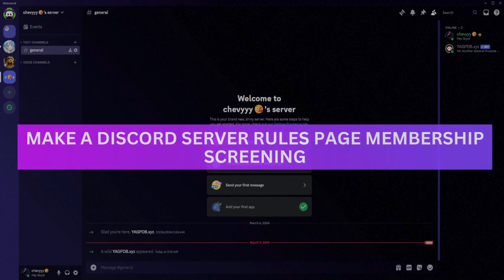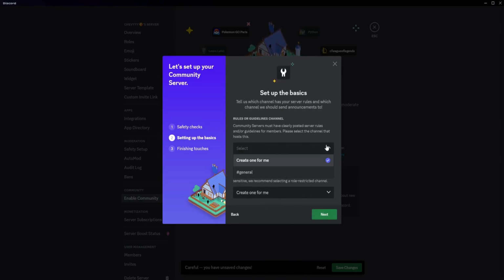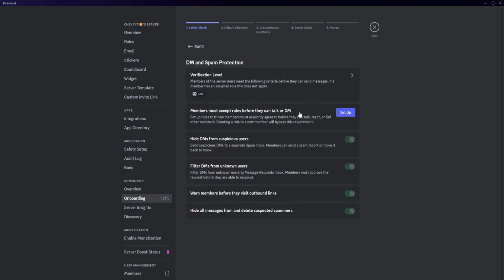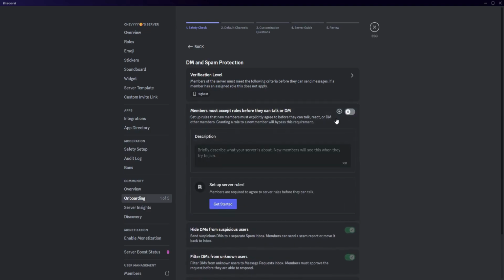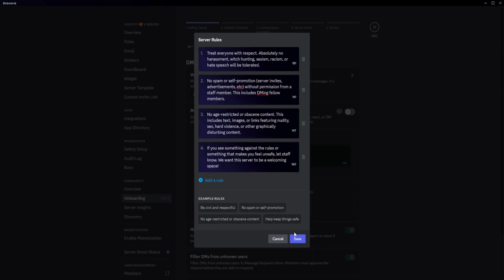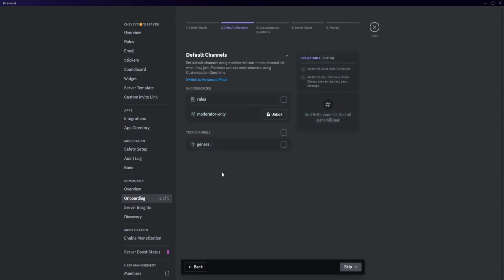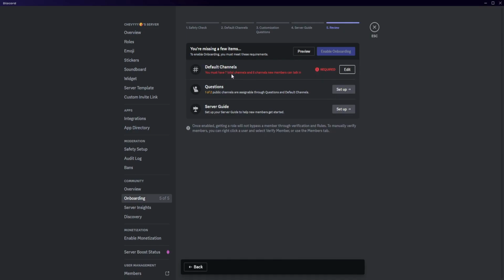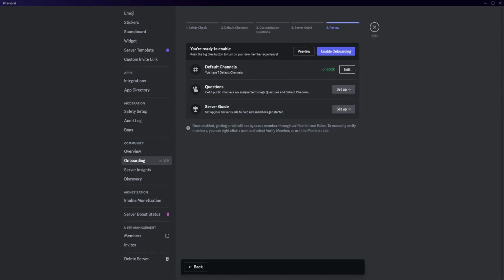How to Make a Server Rules Page Membership Screening | Discord Tutorial (2027)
In this video I show you how to do members screening on the server on Discord in 2024. I show you everything that you need to learn about this software.

Chapters:
00:00:00 - Introduction
00:01:10 - Activity Alerts and Spam Protection
00:01:50 - Rules for new members
00:02:23 - Adding a rule to the channel
00:02:57 - Blocking Spam Content
00:03:28 - Setting Up a Welcome Sign
00:04:09 - Channels for onboarding
00:04:47 - Onboarding Process
00:05:26 - Like and subscribe